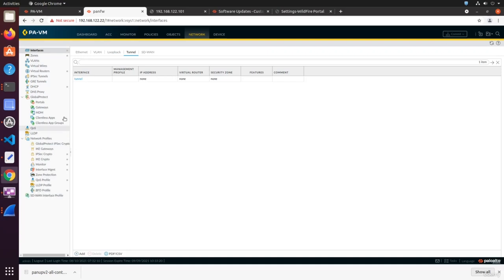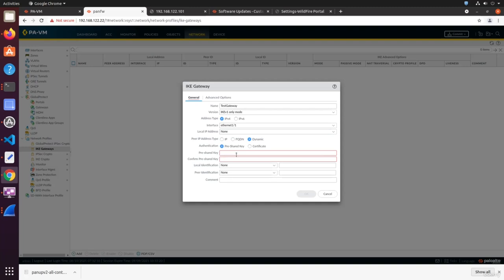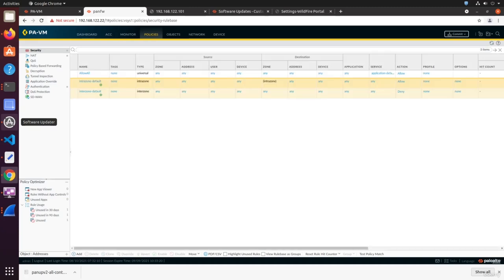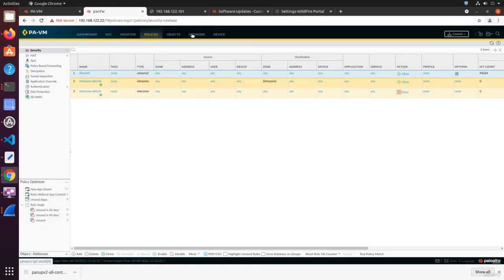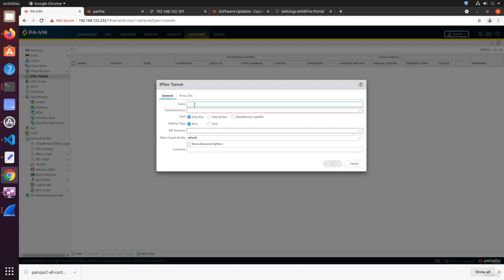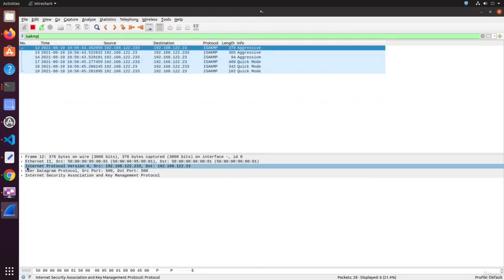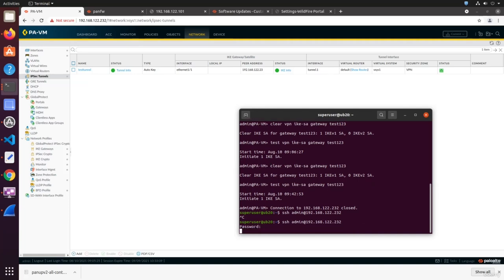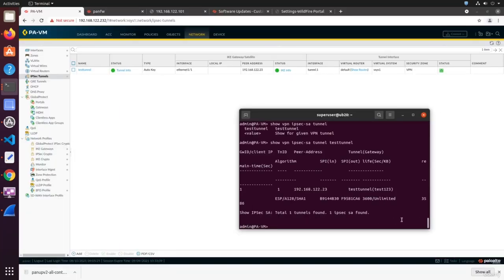Lecture 6: IKE aggressive mode example